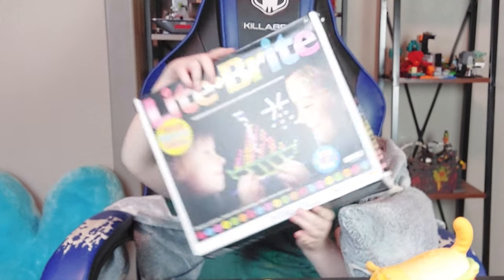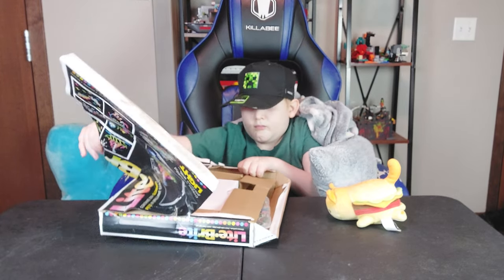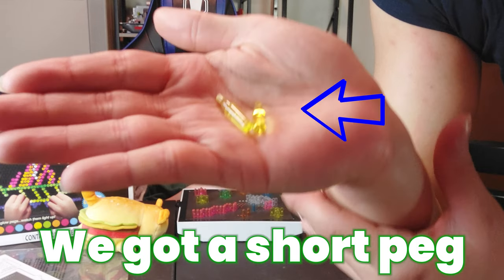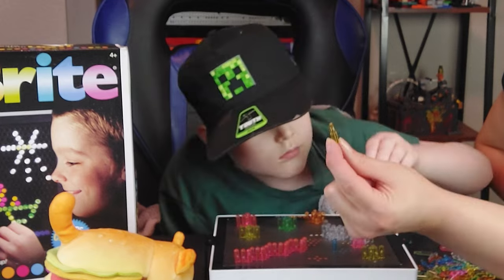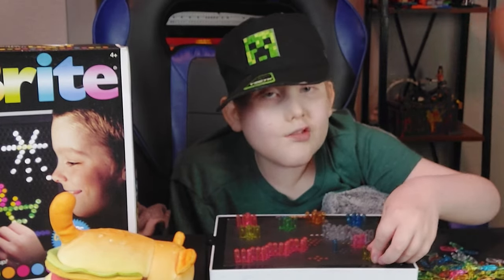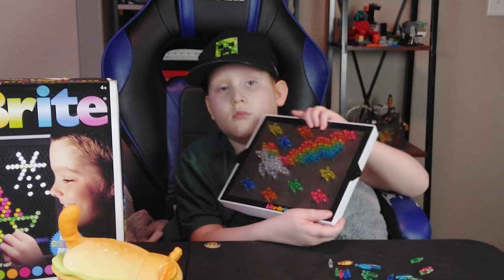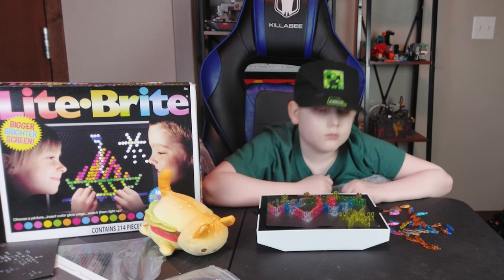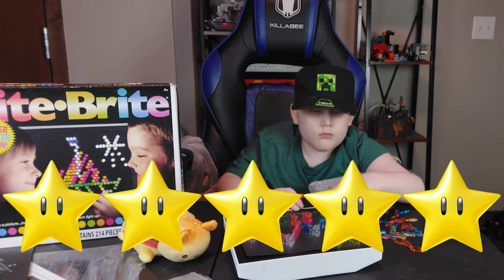LiteBrite Toy Unboxing and Review!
Dexter shows you what you can do with a LiteBrite!